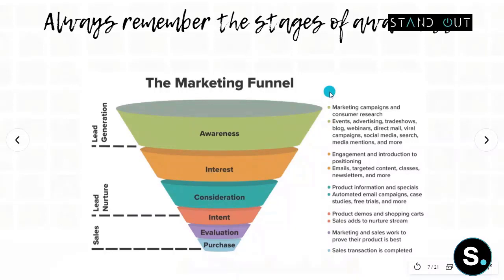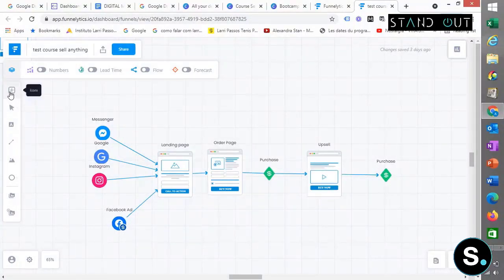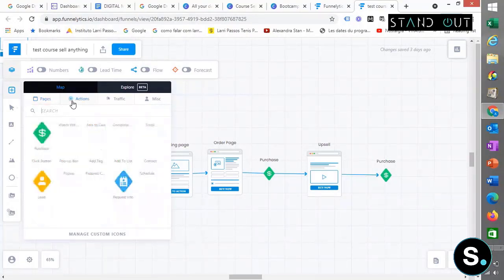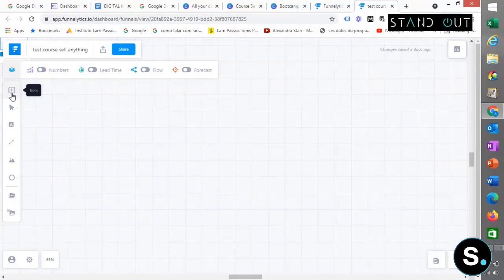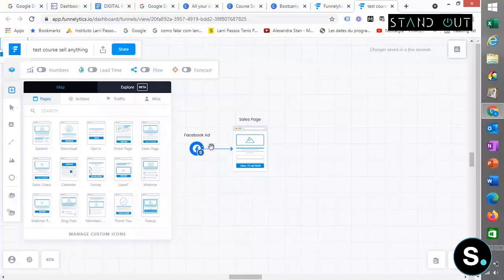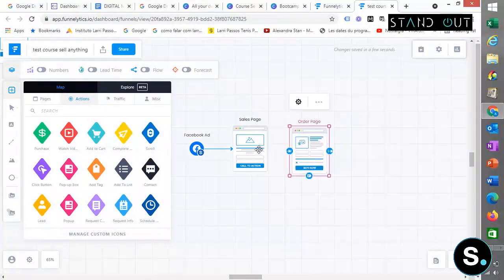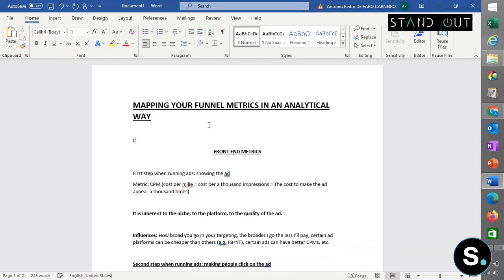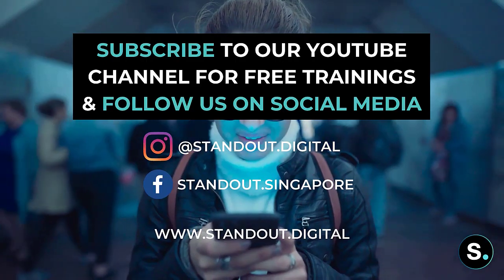How to Build A Sales Funnel? A 2023 Guide With Funnelytics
In this video, we answer one of the most important questions of Digital Marketing: How to Build A Sales Funnel?

In this 2023 Guide, find the essential tips you need to build a sales funnel that work perfectly for your business. According to Forrester, Effective sales funnels generate 50% more bottom of the funnel leads at 33% lower cost 💲!

From concepts to practical, it’s time for a sales funnel that convert leads and generate sales on autopilot!

JOIN STANDOUT PRO Membership and get access to resources worth $10k USD